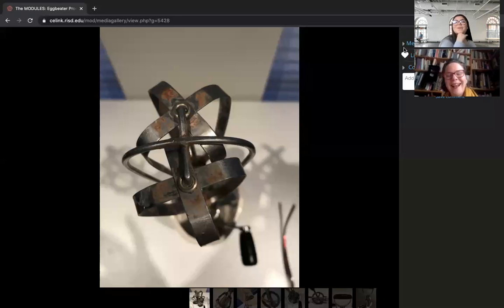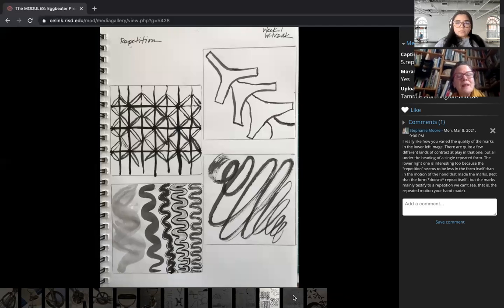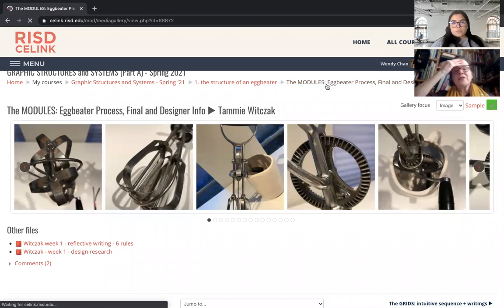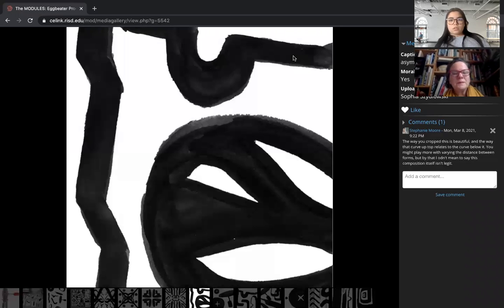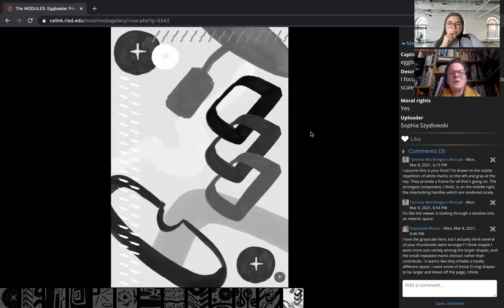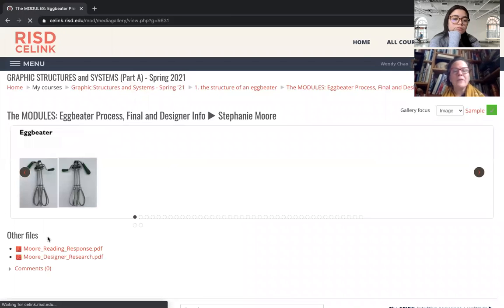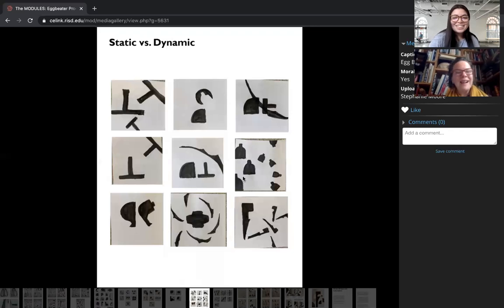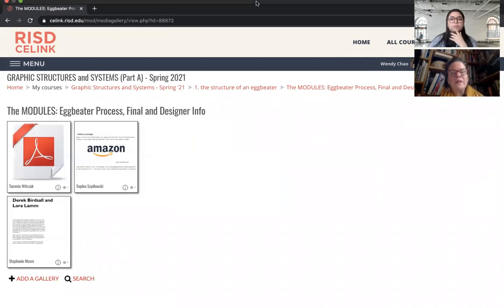MODULES Week 1